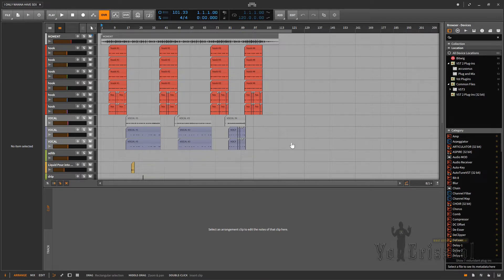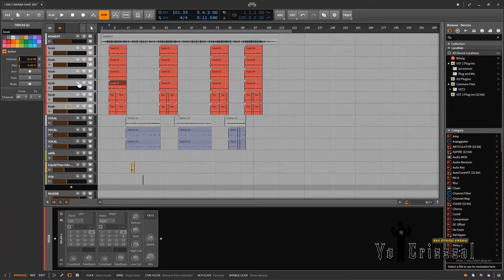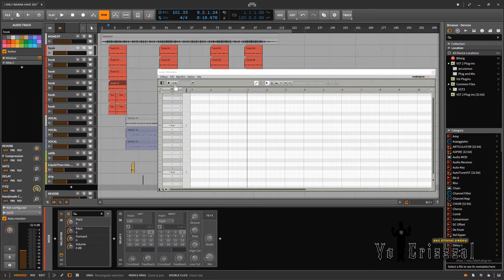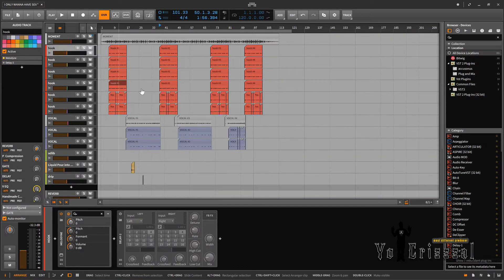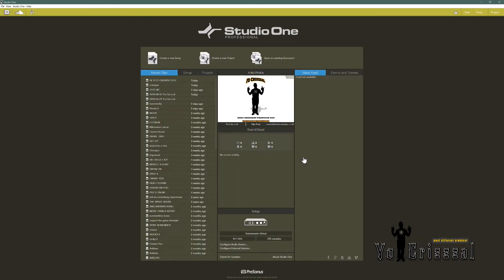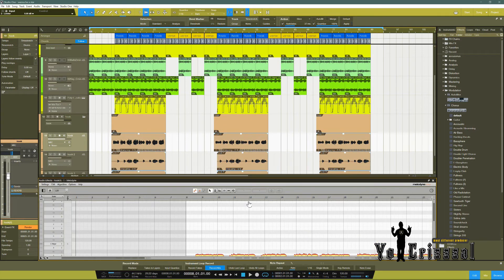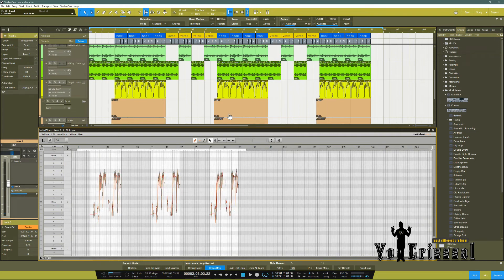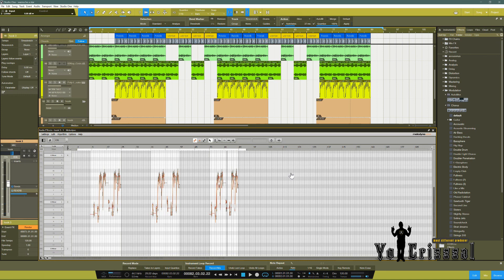YYBY | STUDIO ONE 4.5 VS BITWIG 3.1.3 | DAW WARS | ARA MELODYNE COMPARISON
quick video explaining how important it is when your recording support ARA MELODYNE or any pitch correction tool.

follow me INSTAGRAM.COM/YOCRIZZZAL